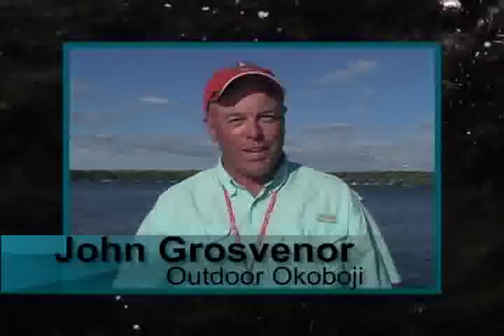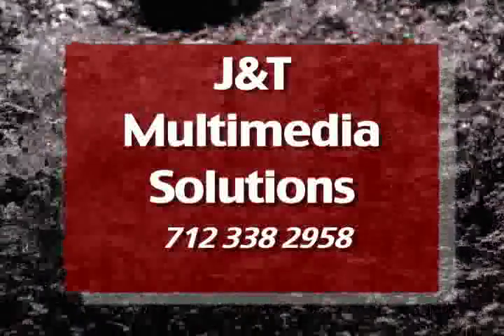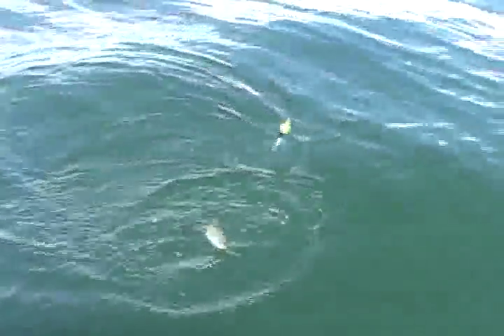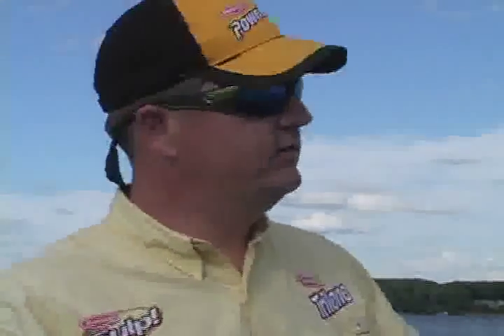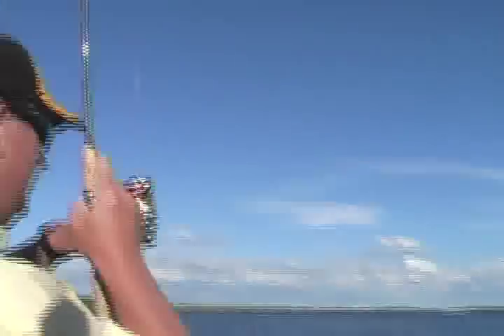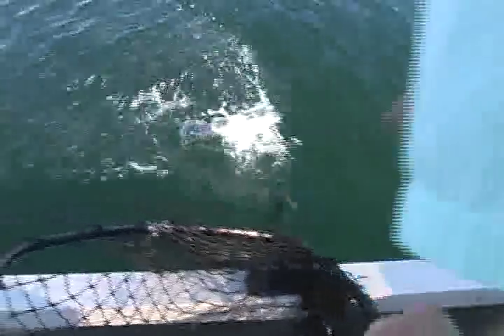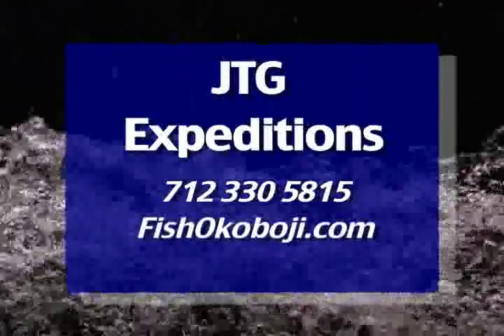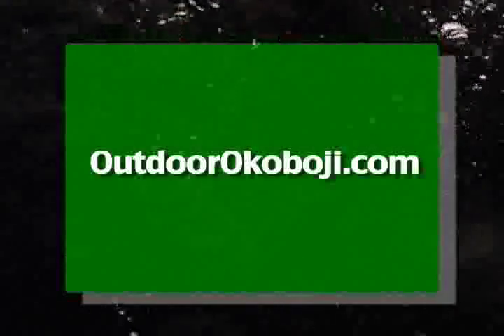Outdoor Okoboji- The TV Show!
Walleye Fishing on West Okoboji